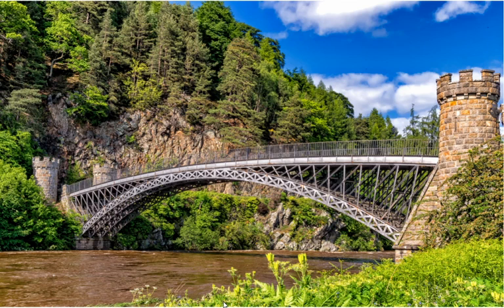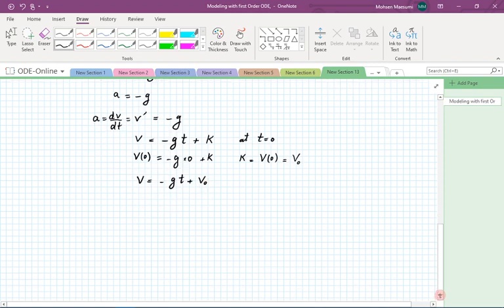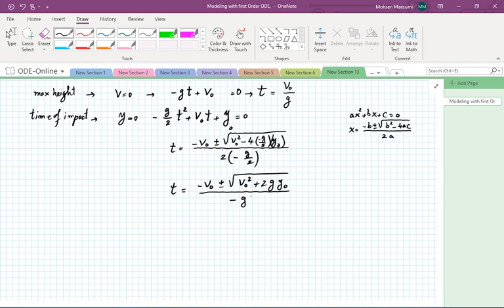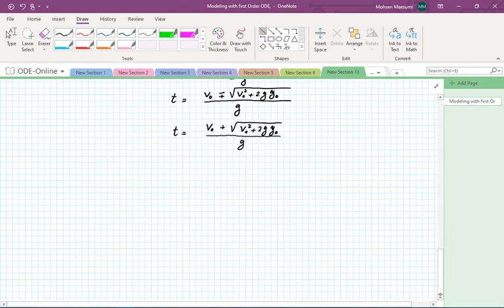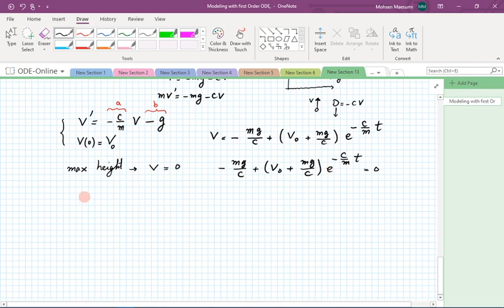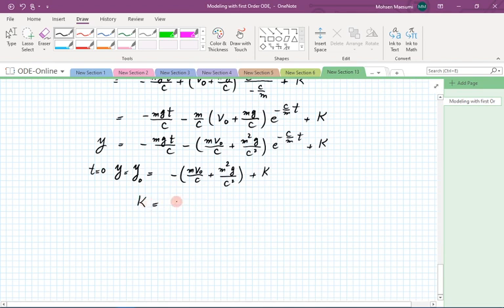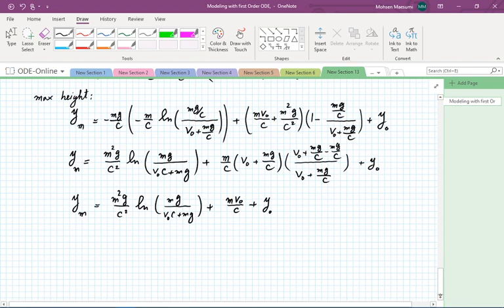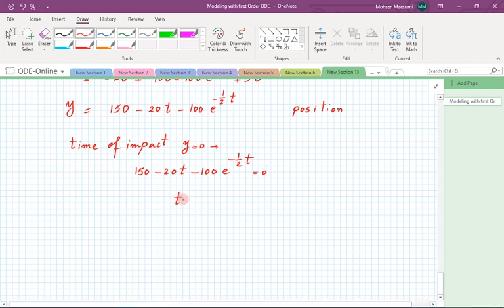ODE-Lecture 6X1- Modeling with First Order ODEs, Drag Force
An object is thrown up into air, either with no drag, or with drag proportional to velocity. Position, Velocity, Maximum Height, and Time of Impact are to be calculated.

This problem has some extra algebra. It is for second round of reading.